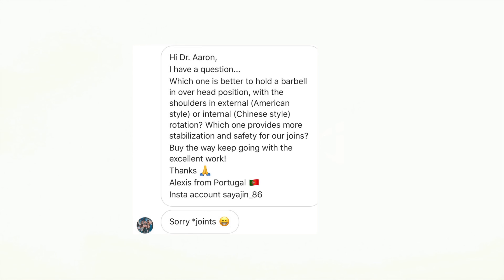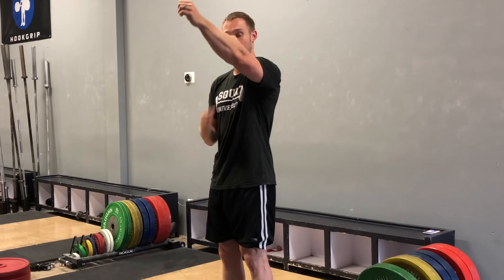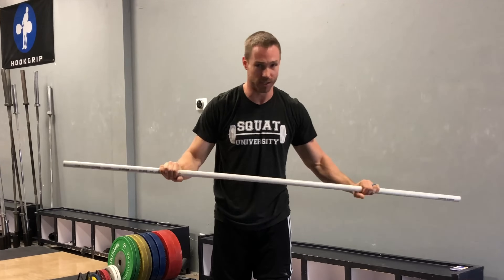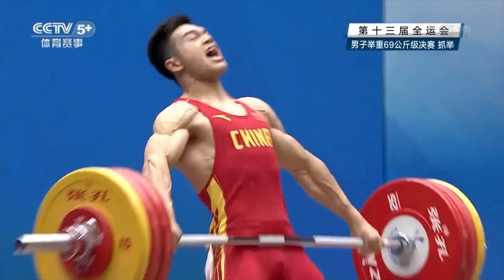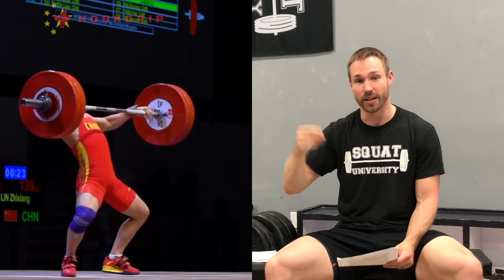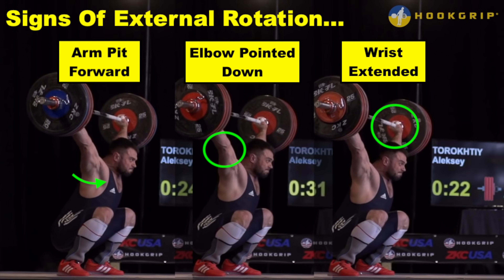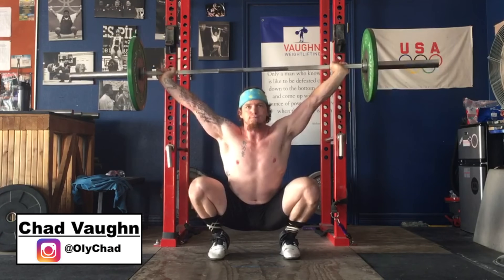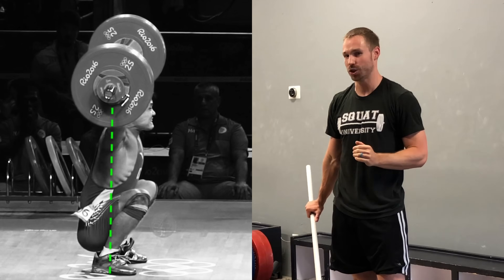Shoulder Internal or External Rotation During Snatch? |AskSquatU Show Ep. 42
In this episode, Dr. Aaron Horschig tackles the most recent hot debate in the sport of weightlifting: should your shoulders be internally or externally rotated overhead? Find out today!

Special thank you to Chad Vaughn for his help in making this post!

Dr. Aaron Horschig is the founder of SquatUniversity.com. A physical therapist, coach, speaker, and author of 'The Squat Bible', Dr. Horschig  works with such athletes as international soccer players, MLB and NFL athletes, national-level Olympic weightlifters, and youth athletes.

Big thanks to 3d4Medical and their app Complete Anatomy for the visual of the body today. If you would like to use their app at a discounted price, check out this

Mailing Address:
Dr. Aaron Horschig
1254 SE Century Drive